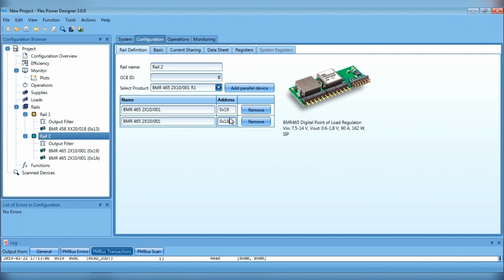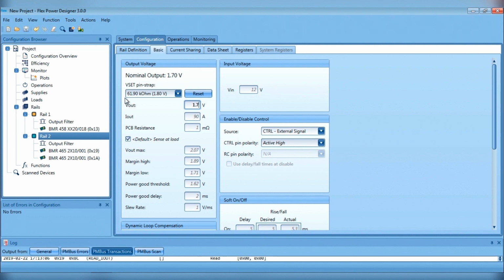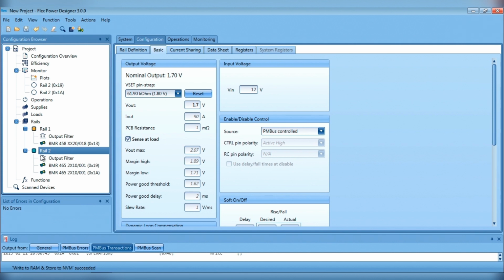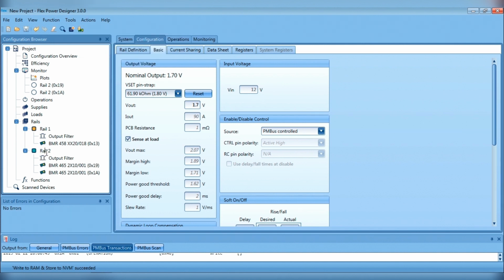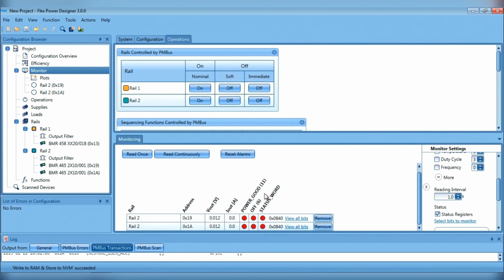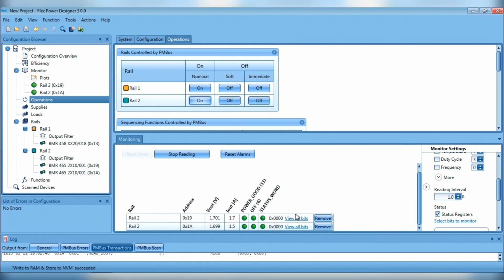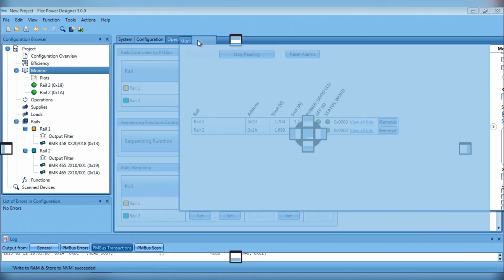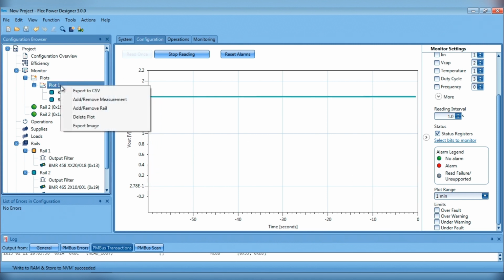How to use Flex Power Designer - Part 2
Part 2 of a deeper dive into our free and powerful design tool – Flex Power Designer.